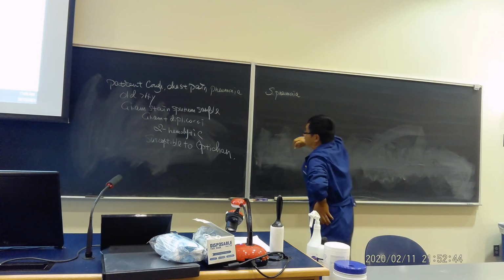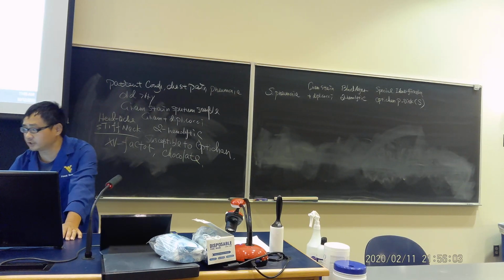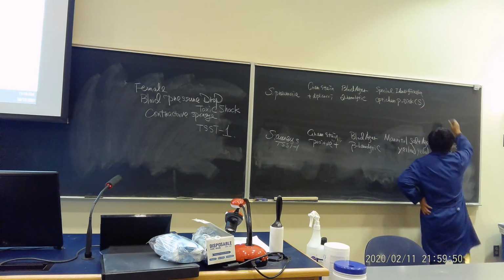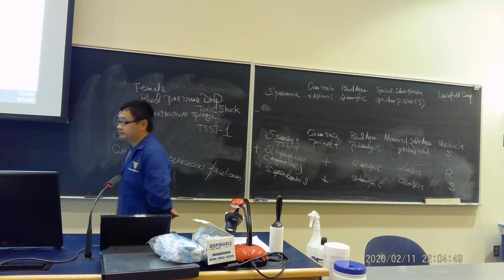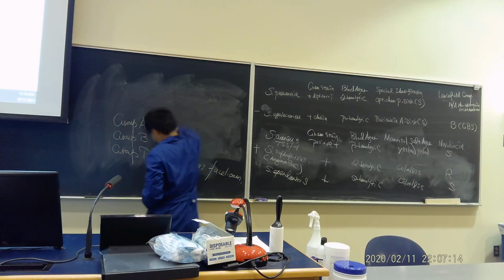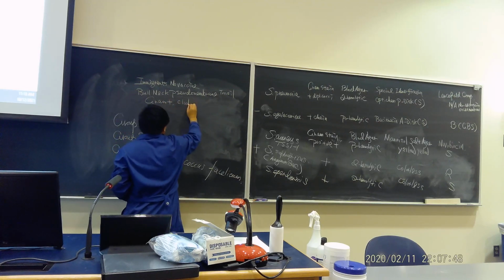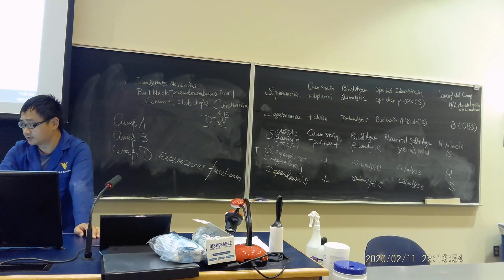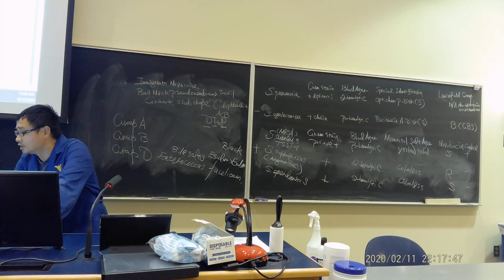AEM 341 Exam II review-1